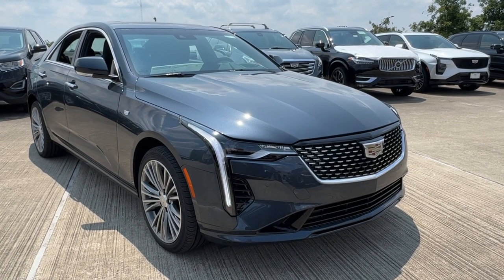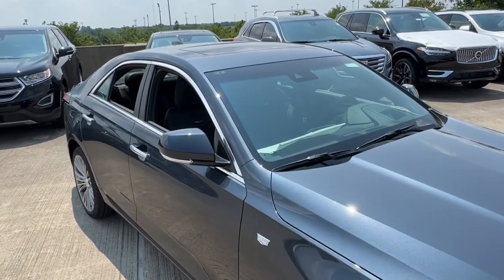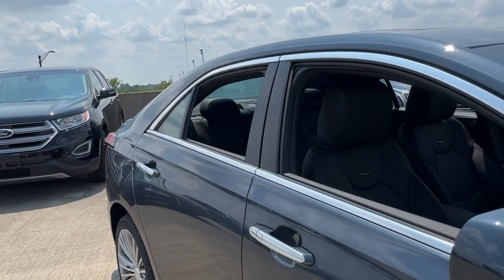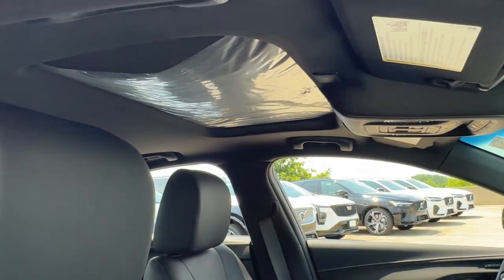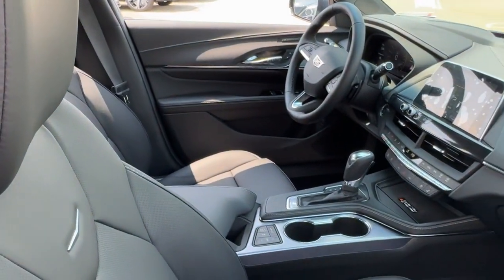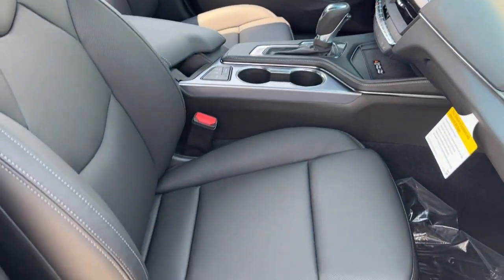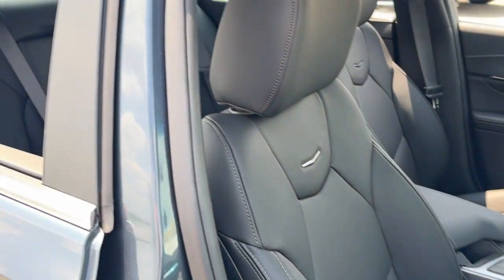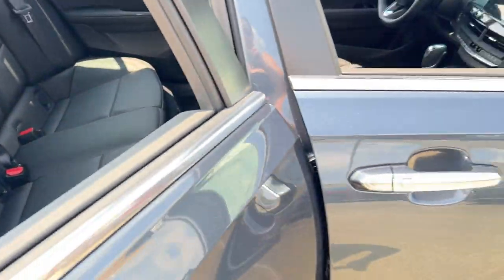2025 Cadillac CT4 Premium Luxury IL Schaumburg, Arlington Heights, Oakbrook, Hoffman Estates, B...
New 2025 Cadillac CT4 Premium Luxury available at Patrick Cadillac located in 526 Mall Drive, Schaumburg, IL, 60173. Servicing the Schaumburg, Arlington Heights, Oakbrook, Hoffman Estates, Bloomington area.